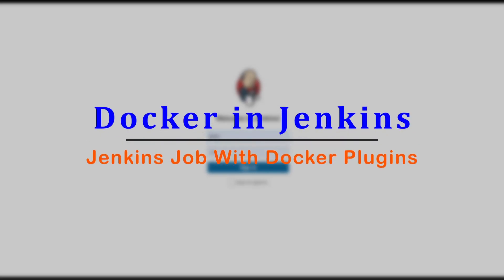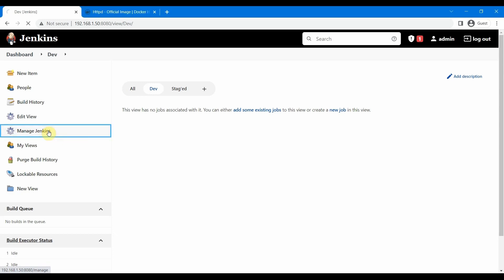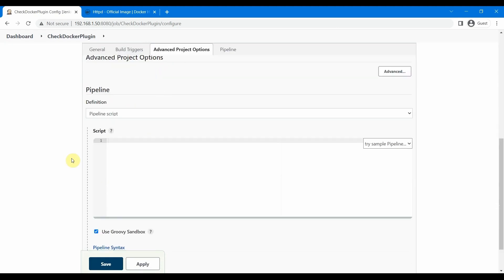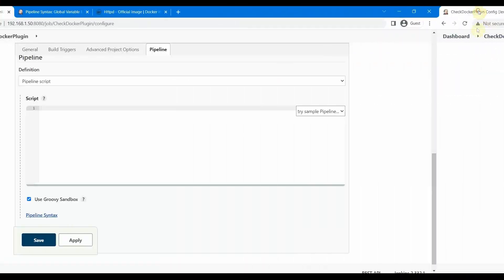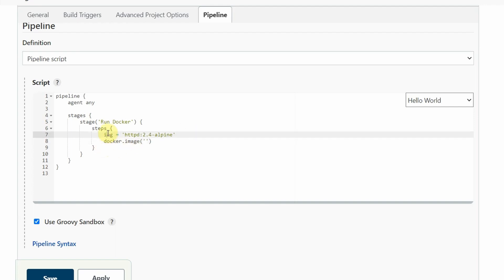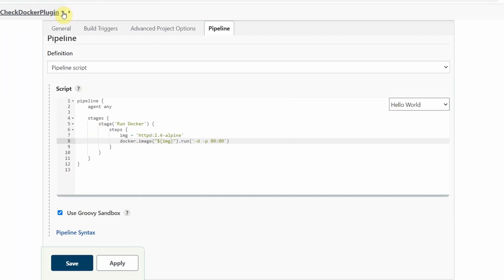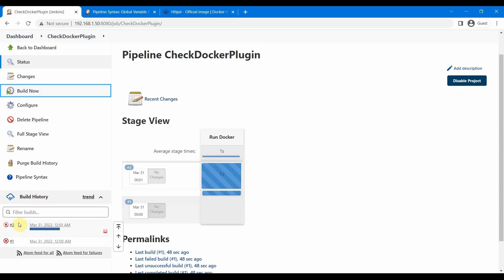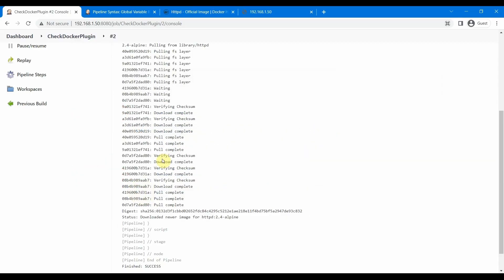DevOps: How to Use Docker in Your Jenkins Pipeline Job | Docker Plugin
- By leveraging Docker in combination with Jenkins, you can enhance the flexibility, scalability, and efficiency of your continuous integration and deployment(CI/CD) workflows. Using Docker with Jenkins offers several advantages for continuous integration and deployment.
- Why Use Docker for Jenkins Builds:
Docker's lightweight nature and fast startup time contribute to faster build and test cycles. With Docker, you can easily spin up containers, run tests, and tear them down quickly, leading to improved overall development speed and productivity.
- In this video lets see how to use docker with Jenkins Pipeline Jobs. Note that you will need to install docker in the host where you will be running the job.

- About Docker:
Docker is an open-source platform that simplifies the process of building, packaging, and deploying applications. It utilizes containerization technology to create lightweight, isolated environments called containers.

- About Jenkins:
Jenkins is an open-source automation server written in Java language used for CI/CD i.e. Continuous Integration, Continuous Deployment. Its free and highly popular tool, used all over the world for making build, test, and deploy software with a click of a button.
It is easier to run and setup as well, also other benefits like sharing test reports with anyone will be just giving our system IP address. Also we don't need to install any separate libs for Jenkins, as we will be using the same Python path and its libs, that we are using for our development.

Thanks!